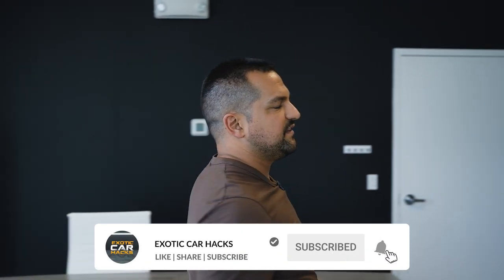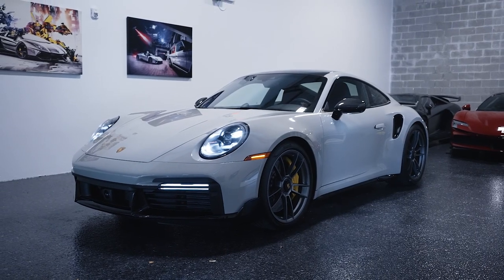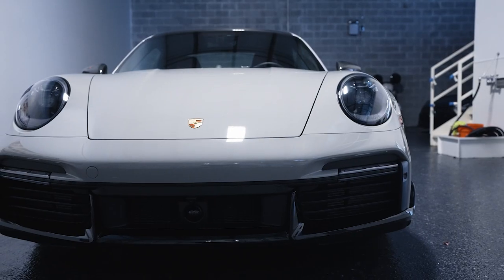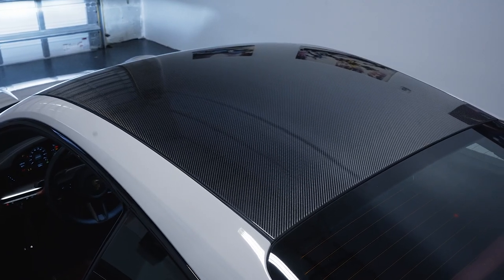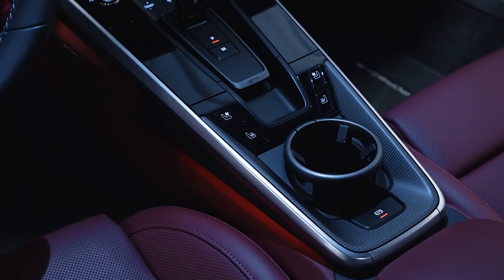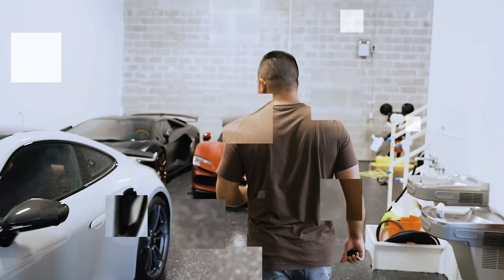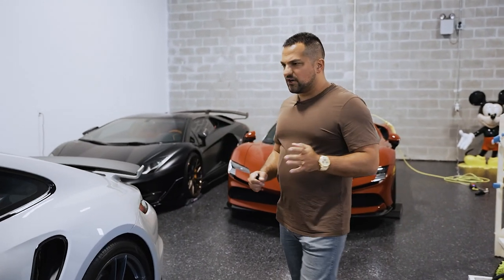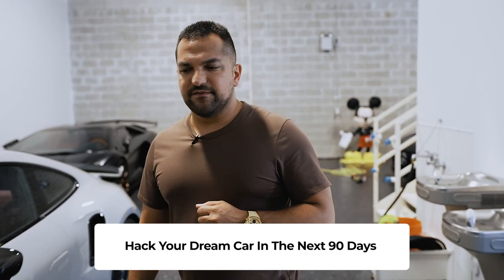I finally bought a 992 Turbo S that isn't ugly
Here's my new 992 Turbo S (before mods). Here are my first impressions of this high-MSRP coupe.

P.S. - yes, I paid sticker.

Learn how to buy your dream car without huge mark-ups (actually under market value) and own it completely free